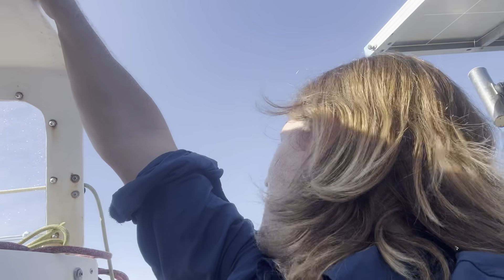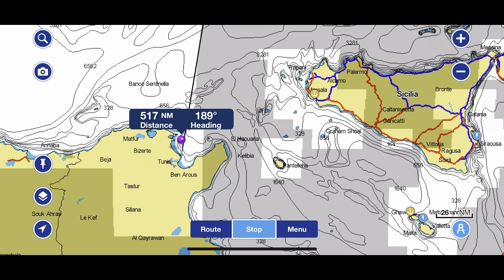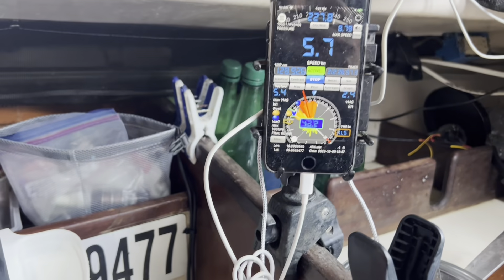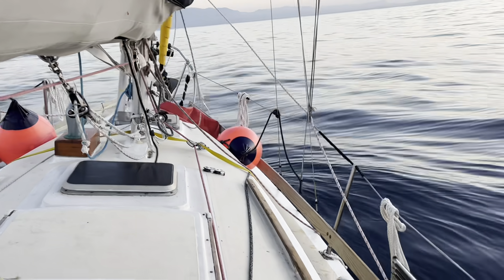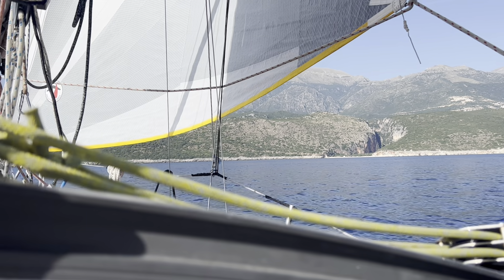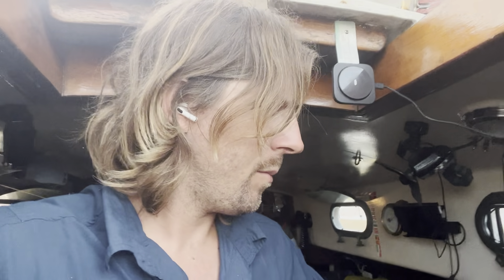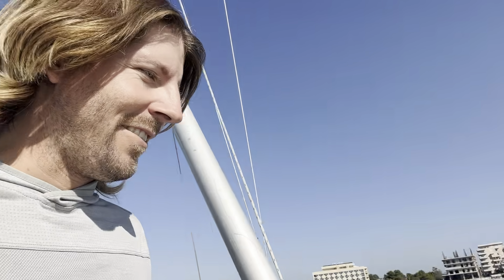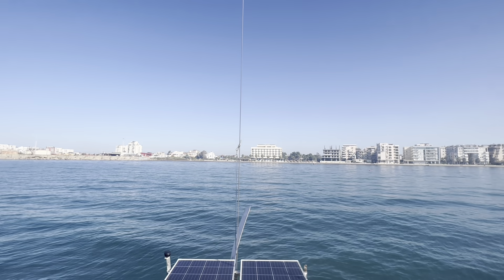Solo sailing the Albania coast with a giant pizza that lasted me three days.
Bitcoin: bc1q23xsnagqat94tcu6tr40zcj504njlzqq2hg39c